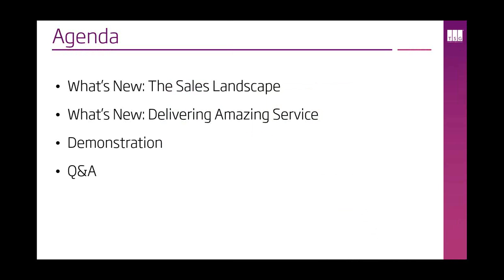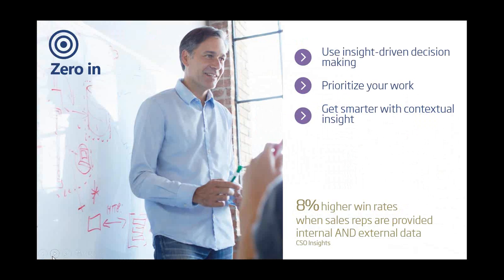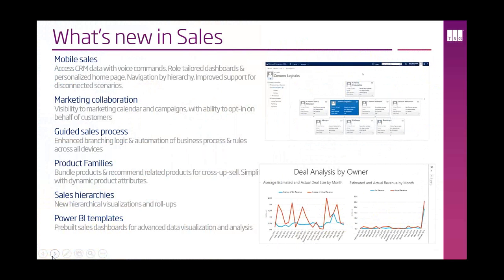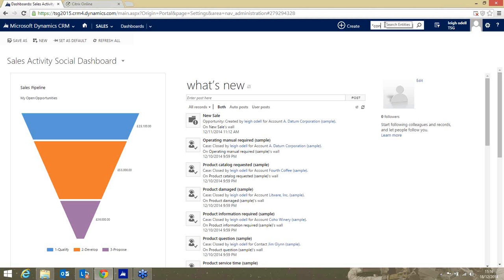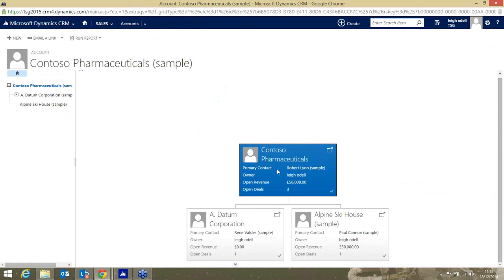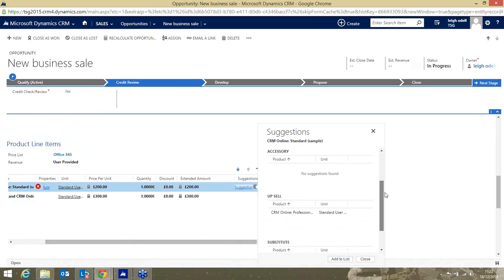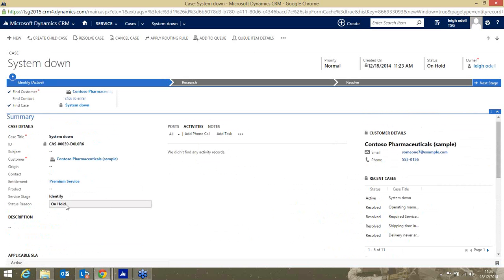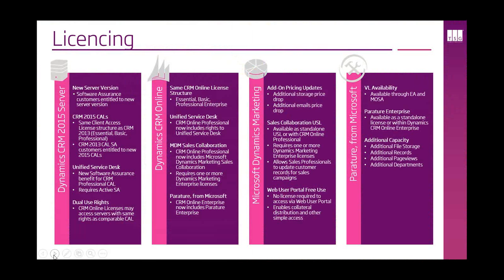Microsoft Dynamics CRM 2015 - TSG Webinar December 2014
A recording from the TSG Webinar on Dec 18th 2014.

Offering exceptional BI, Microsoft Dynamics CRM 2015 is the latest and best yet.

It’s all down to Microsoft’s new approach to product evolution approach, developing incremental improvements rather than dropping significant changes.

As a key Microsoft partner, boasting six gold competences, we’ve been working with the pre-release version of CRM 2015 for some time and it’s clear that it will make a significant difference to sales productivity.

There’s so much to get excited about that it’s impossible for us to know which will be your killer feature.

So, it’s a bit like Christmas!

Date: Thursday 18th December
Time: 11:00 - 12:00

Speakers: Paul Ince, Solutions Architect and Leigh Odell, Senior CRM Specialist

It’s all about the functionality that makes a difference on a daily basis for users – and more often than not it’s the little things that matter.

Better insights and intelligence; improved analytics; more responsive; results-driven; Microsoft Dynamics CRM 2015’s new features include:

- Branched business process flows
- Product bundles and hierarchies
- SLA enhancements
- Multi-entity search
- Admin controlled Outlook Sync
- Calculated fields

Of course, it’s all part of the seamless, single, integrated solution that is Office 365.